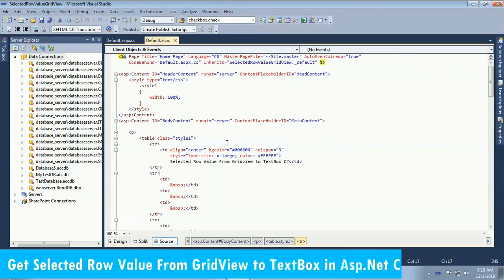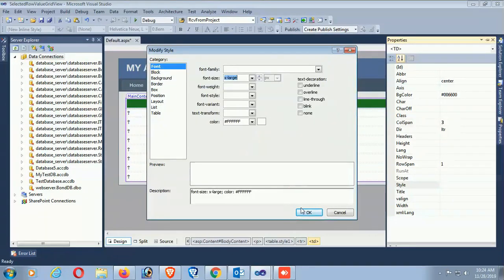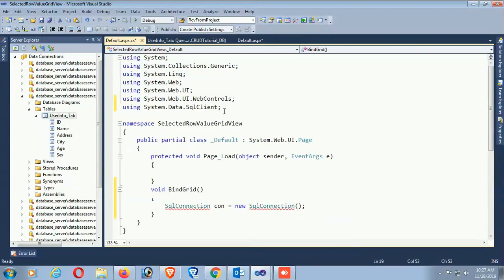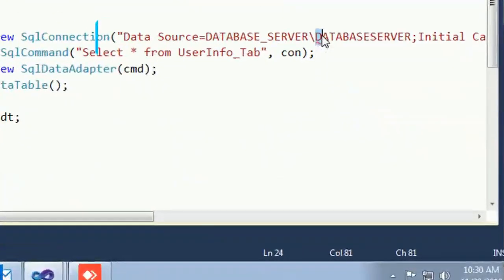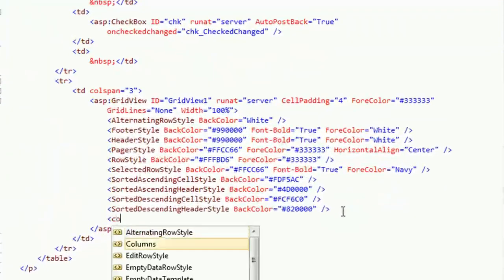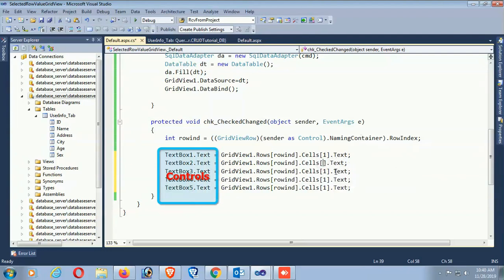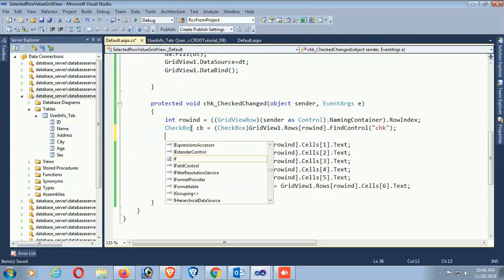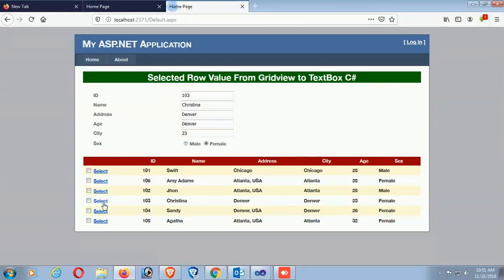Get Selected Row Value from GridView to Textbox in Asp.Net C# | swift learn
This tutorial is how to get selected value from gridview to textbox in asp.net c# using checkbox control or link button in gridview.
Display cell value from gridview to textbox and radio button in asp.net c# by checkbox check or linkbutton click.